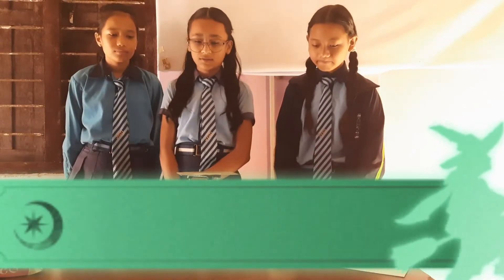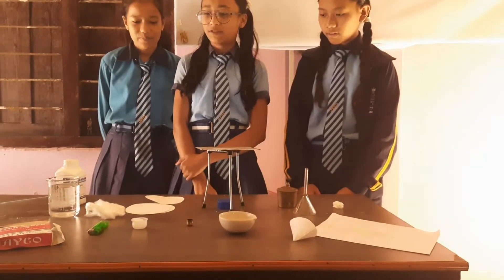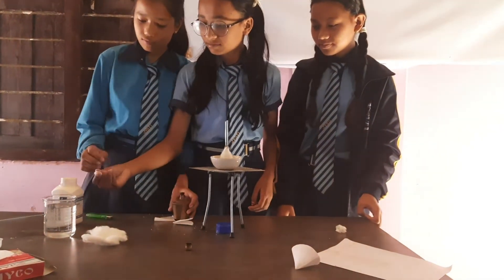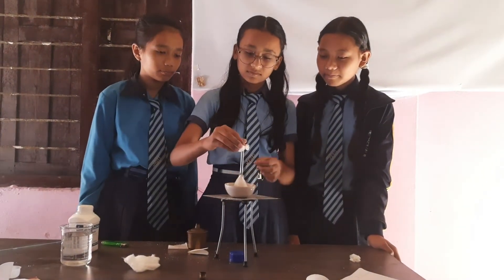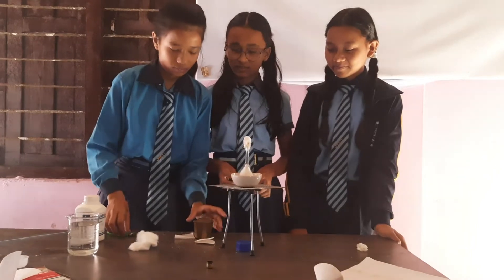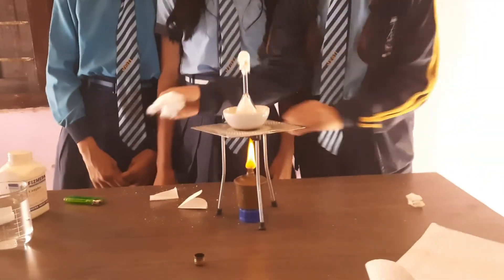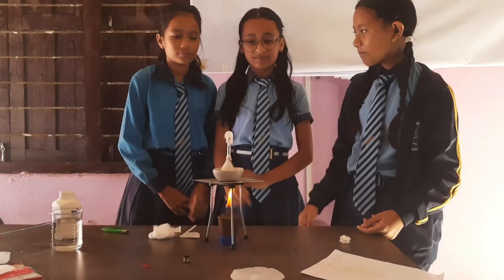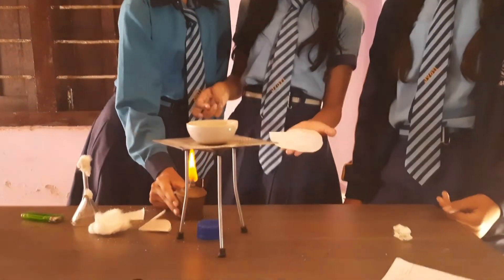Separation of Sand and camphor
project : Separation of sand and camphor
performed by students of cass seven
Name of School : Shree Jyoti Secondary School .
Address: Hetauda 18 Harnamadi (Bhulbhule)